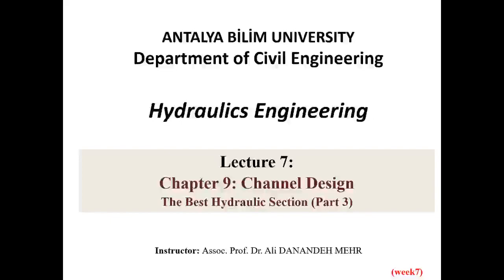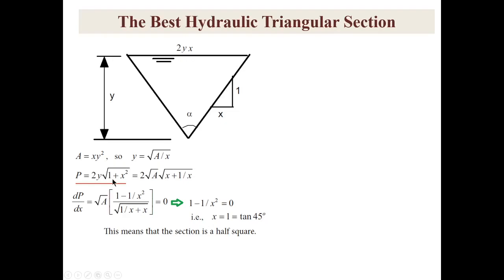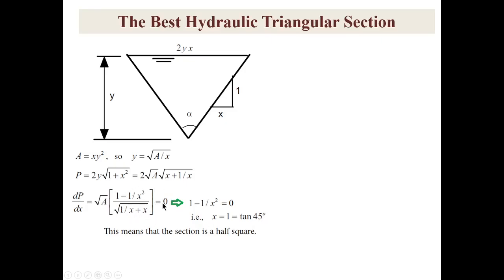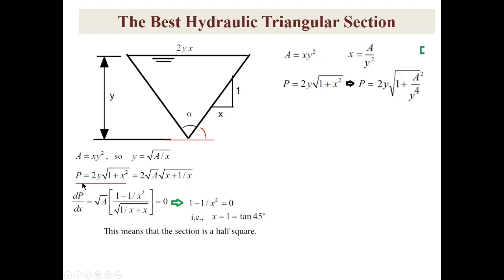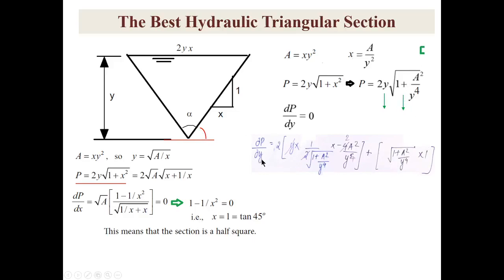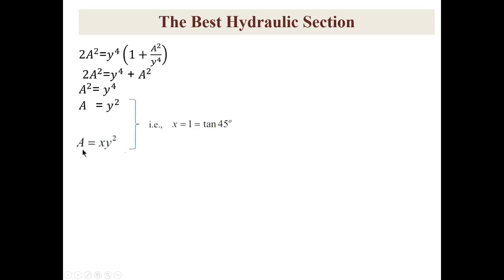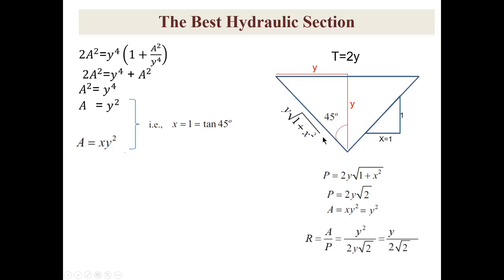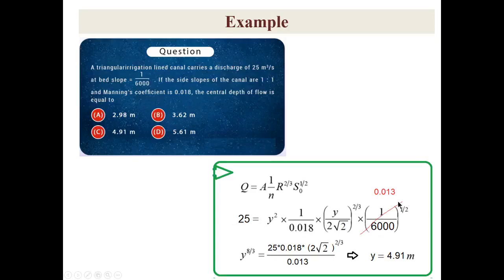Hydraulics: Lecture 7: The best Hydraulic Triangular Section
The best Hydraulic Triangular Section